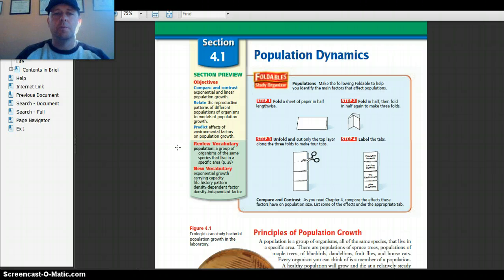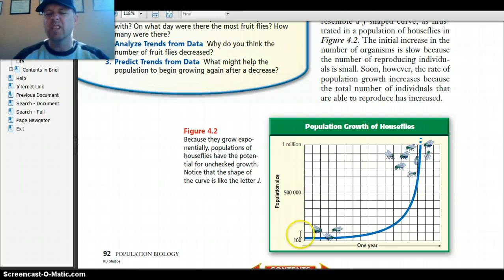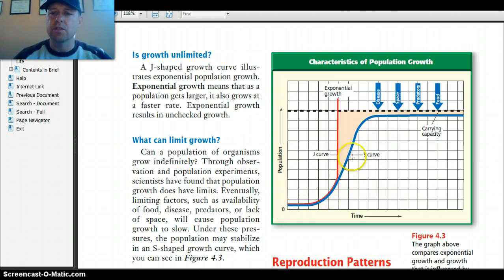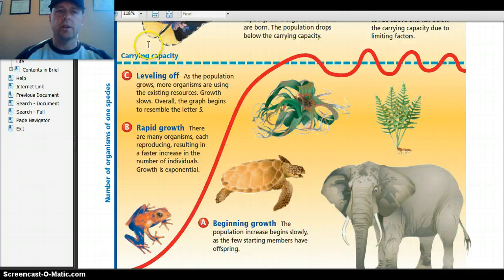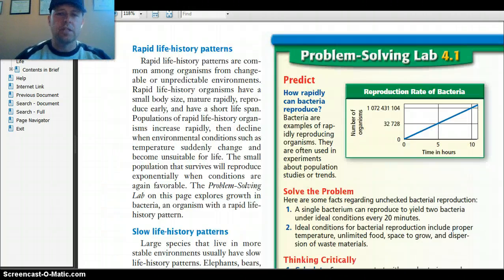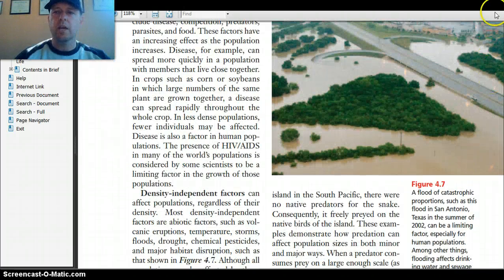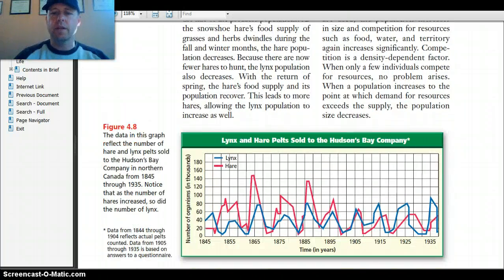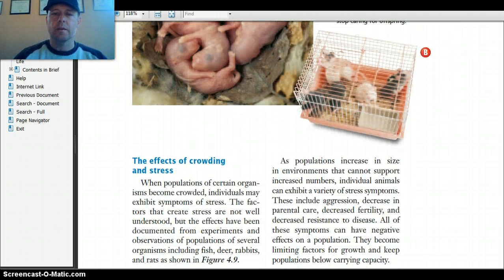Mr. Swords Sec 4-1 Biology: Dynamics of Life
Here I further explain the main points of sec 4-1, particularly the J-curve and S-curve.